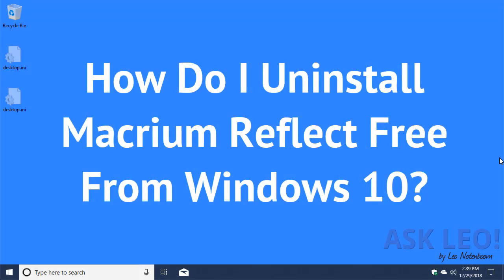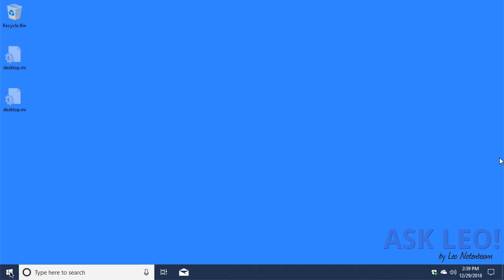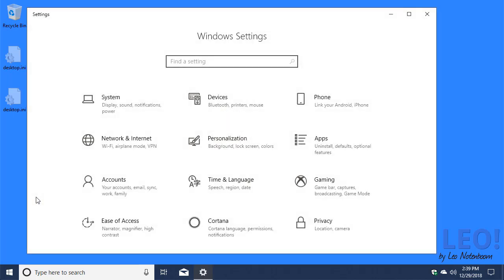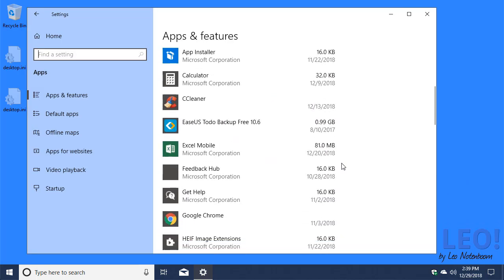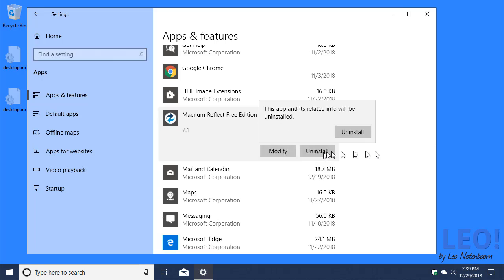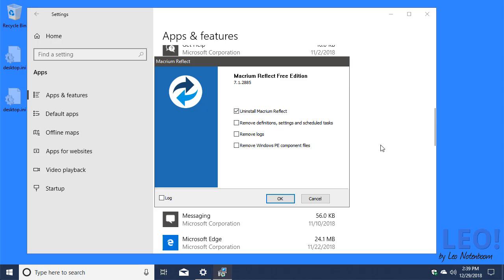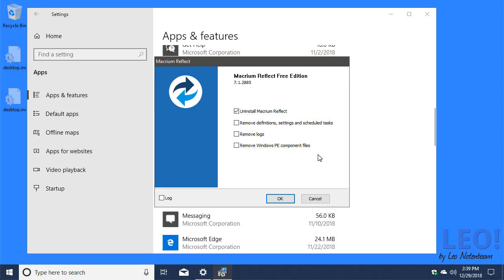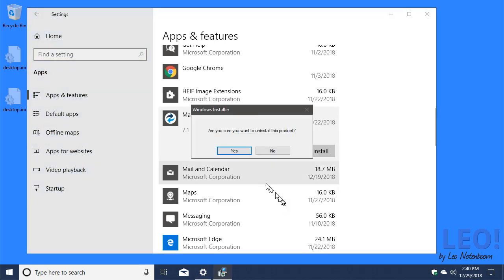How Do I Uninstall Macrium Reflect Free From Windows 10?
An Ask Leo! Short. I'll show how to uninstall Macrium Reflect Free from a Windows 10 installation.